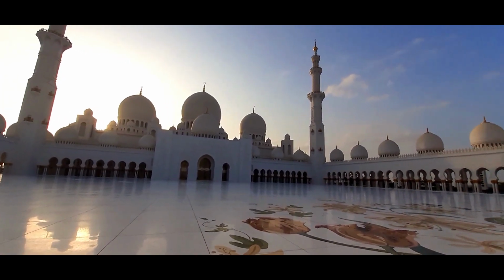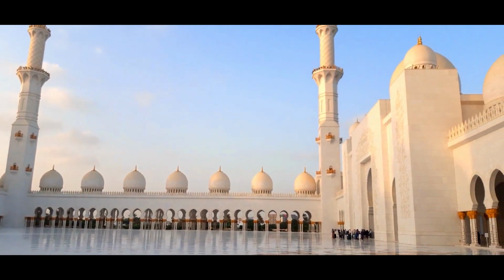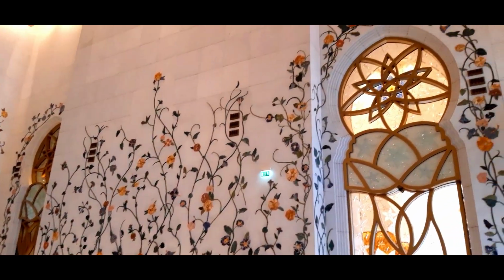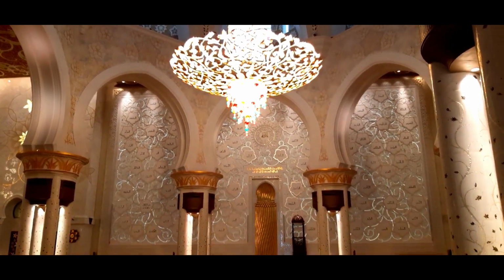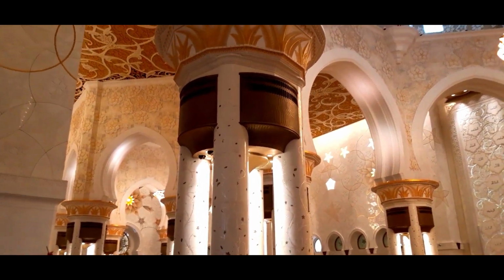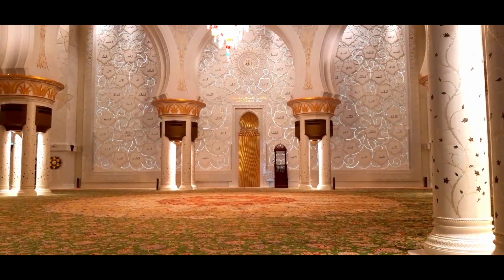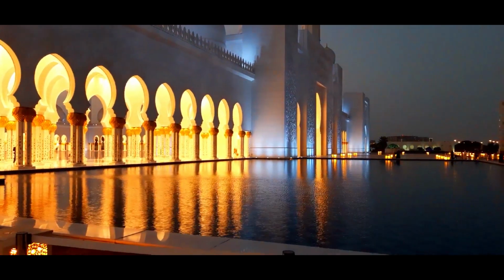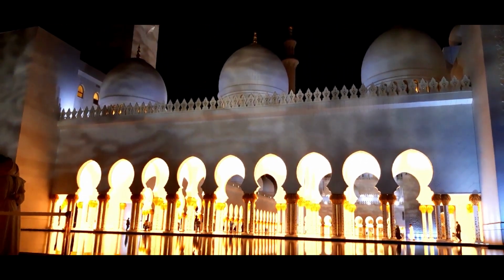VISIT TO SHEIKH ZAYED GRAND MOSQUE | ABU-DHABI (UAE) TRAVEL VLOG # 02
Visiting Sheikh Zayed Grand Mosque , largest Mosque in UAE and third largest in the World.

Thank you everyone for the support in advance!!